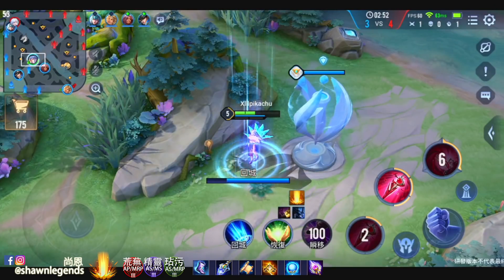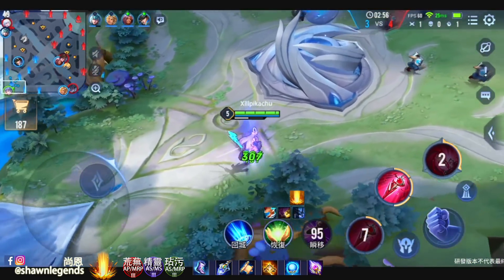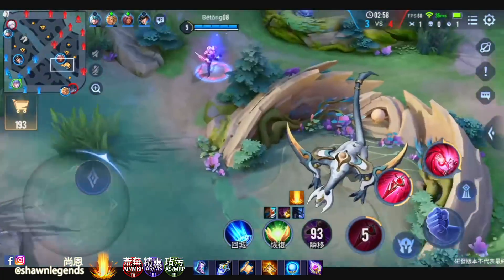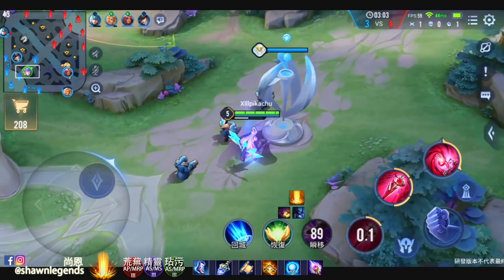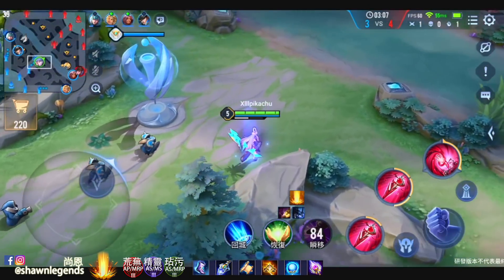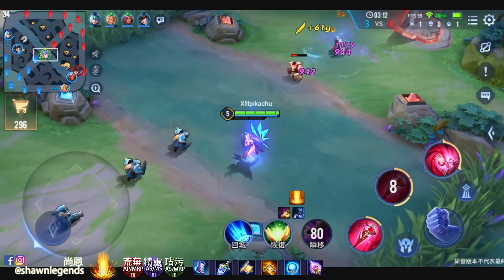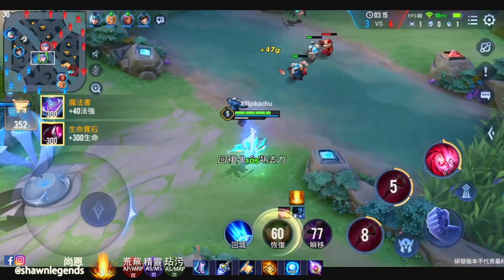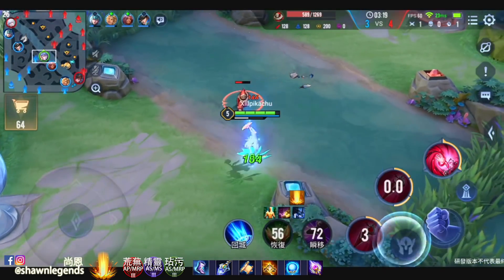傳說對決 | 全新法師英雄令月！🥰手超長直接滿血秒殺！相當有潛能成為下一位T0神角，統治傳說戰場！好香又漂亮高水準新英雄 | Arena of Valor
影片相關
示意縮圖：網路截取（Google/Gaming Wallpaper）

Subtitle by Vincent謝瑞
尚恩's 傳說對決實戰解說
Shawn's Arena of Valor Gameplay